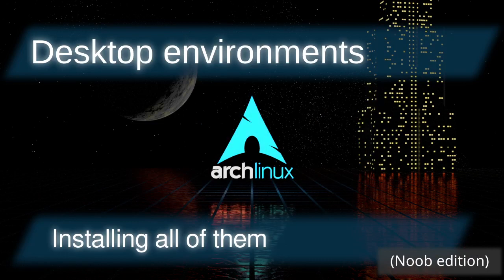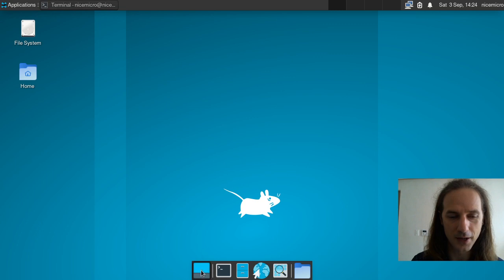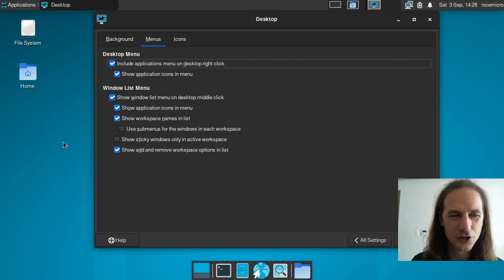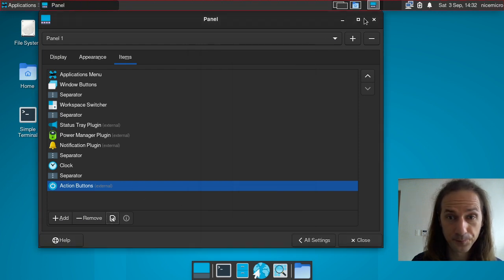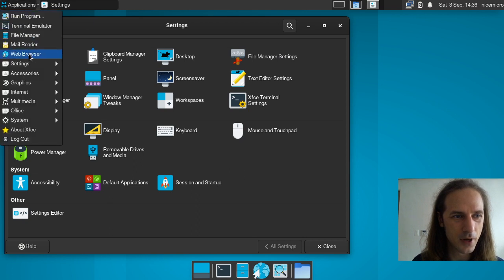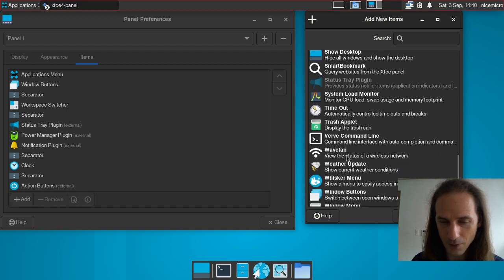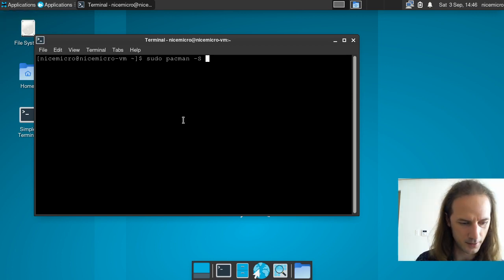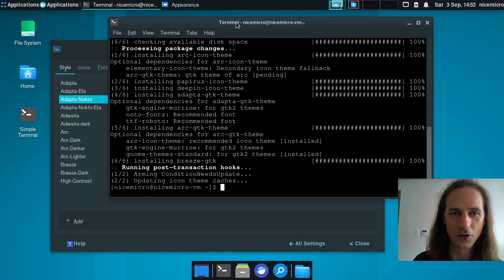XFCE: Desktop Environments on Arch Linux Ep. 14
In this series, we go through all the DEs available from the Arch Linux repositories in alphabetical order, to compare them.

This episode, we check out one of the "big three", the XFCE desktop environment, praised by many for its convenience, light weight and modular nature.